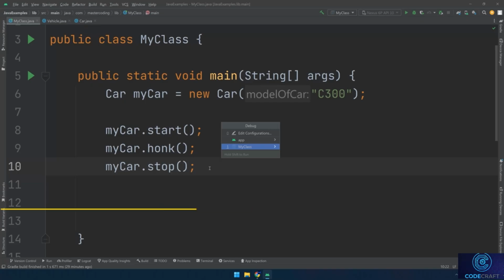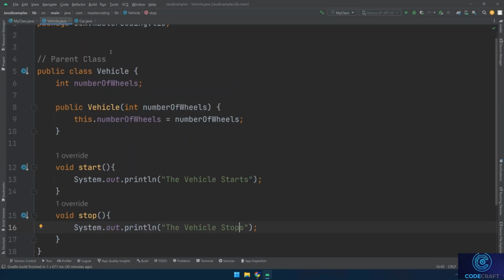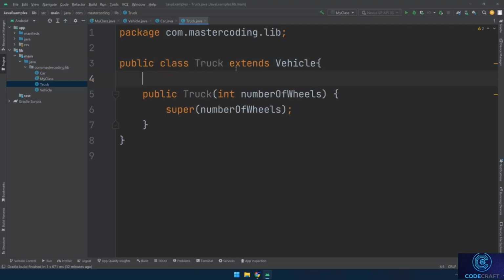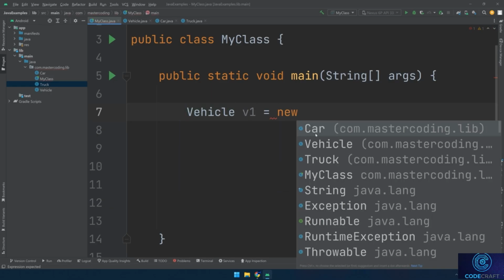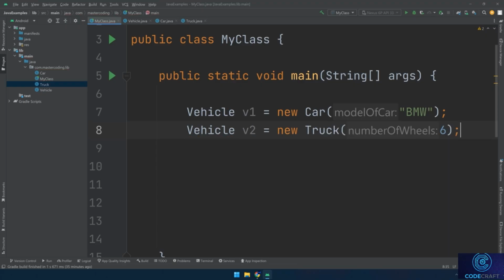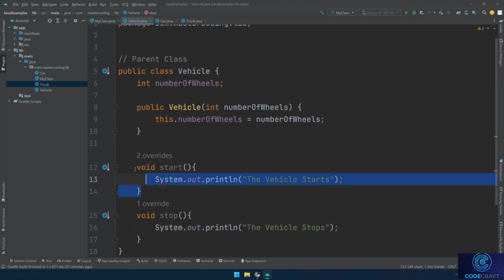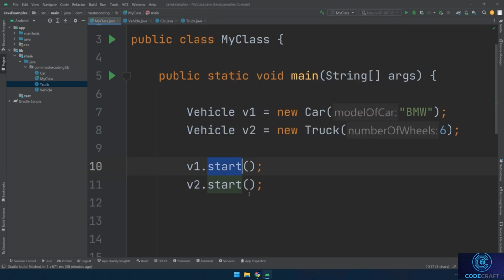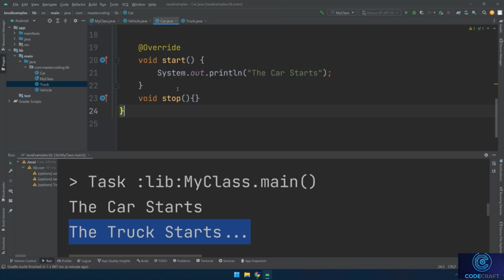(48) Polymorphism in Java Explained | Compile Time & Runtime | Android Course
In this video from The Complete Android Development Course, you will learn about Polymorphism in Java, one of the core pillars of Object-Oriented Programming (OOP).

Polymorphism allows objects to take multiple forms, making your code more flexible, reusable, and scalable in Android development.

Types of polymorphism (Compile-time & Runtime)

Method Overloading vs Overriding

Real-world examples of polymorphism

Why polymorphism is important in OOP

By the end of this video, you will clearly understand how polymorphism works in Java programming.

Android Development

Java Programming

Flutter Development

Firebase

Graphic Design

Video Editing